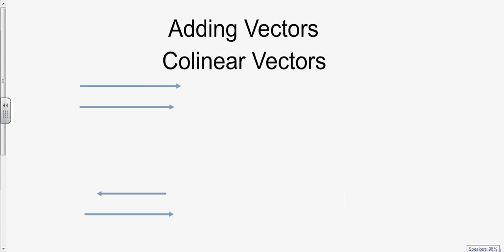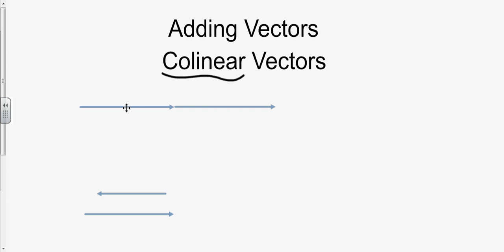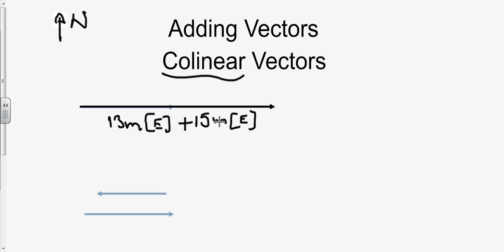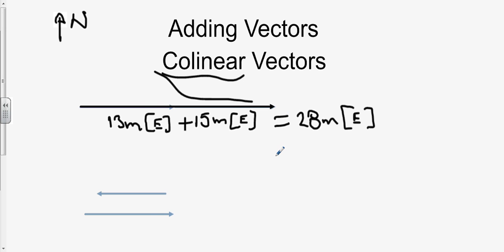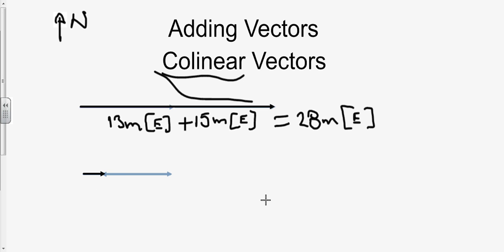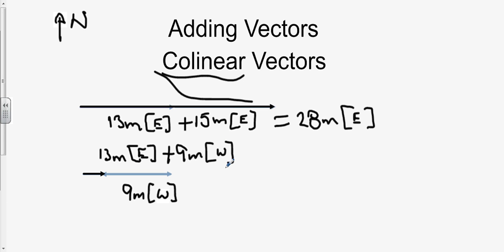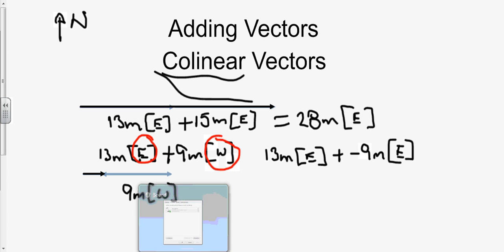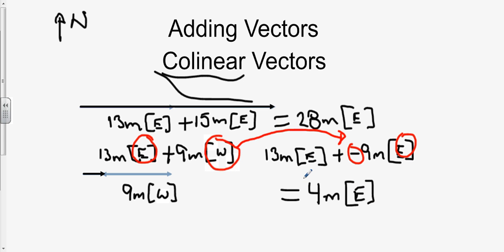Addimg Colinear Vectors